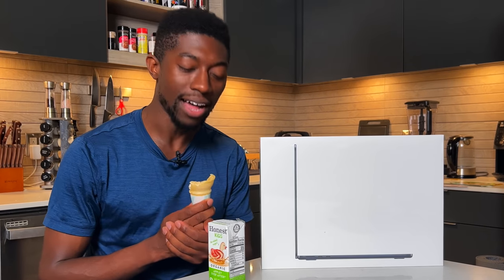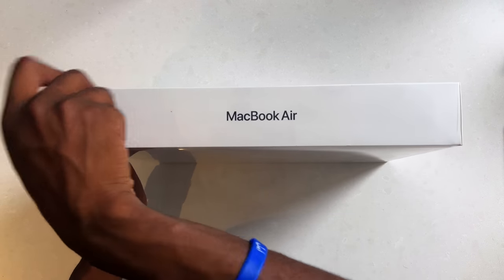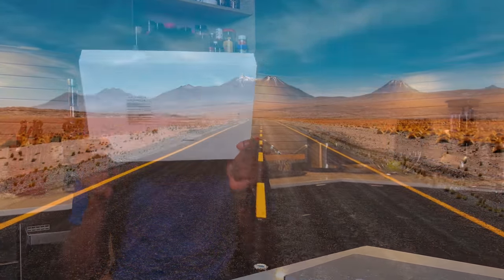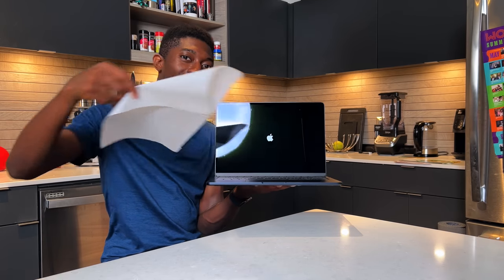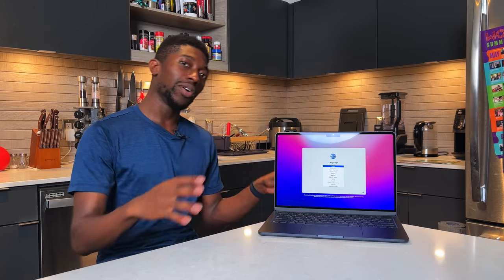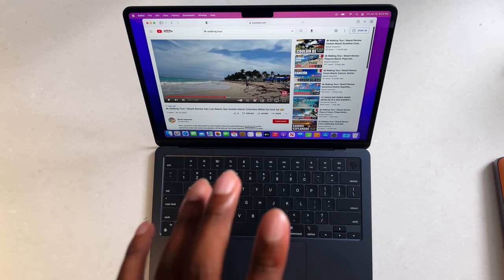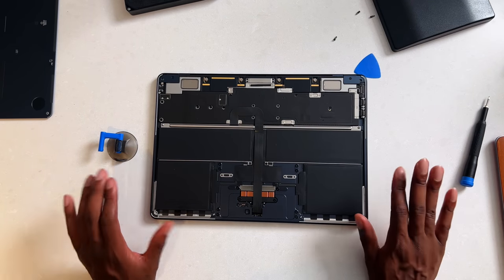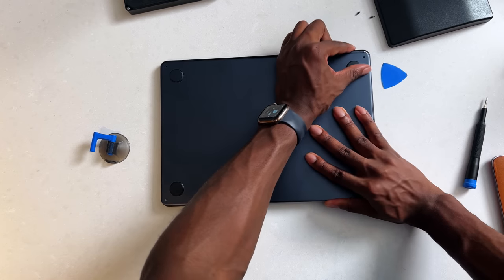M2 MacBook Air Unboxing - Honeymoon Phase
Unboxing and giving my first impressions of the M2 MacBook Air with the Midnight color. The more non sponsor segments the do, the potential I have to get a real sponsor.

M2 MacBook Air
M2 Macbook Pro